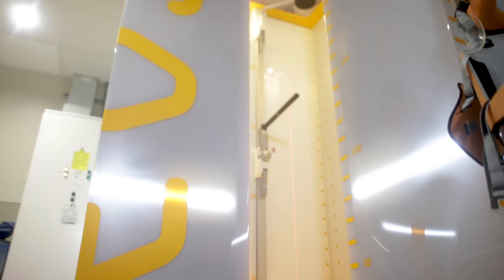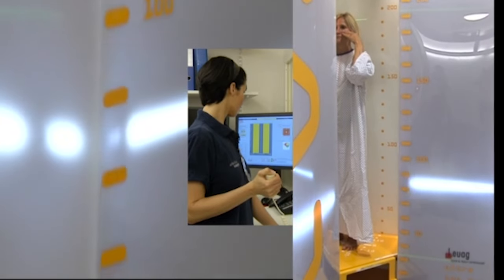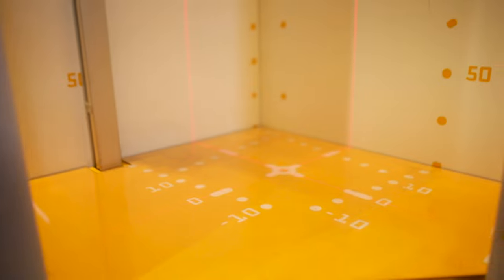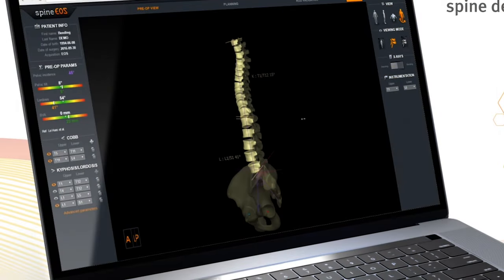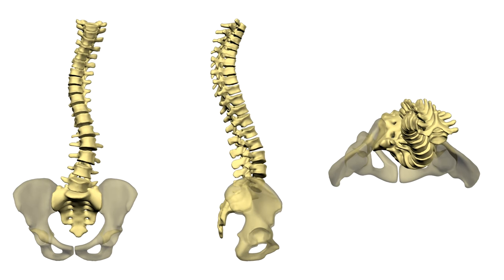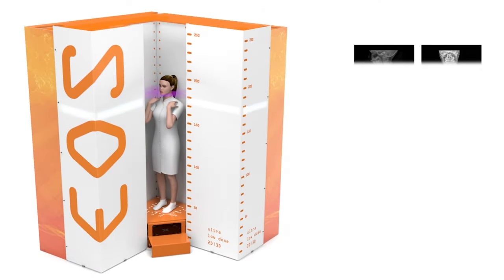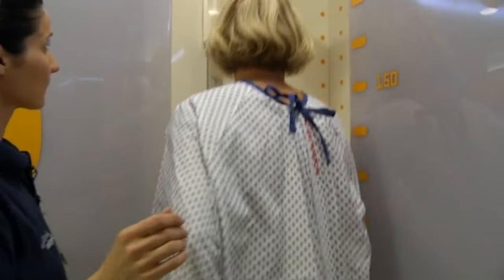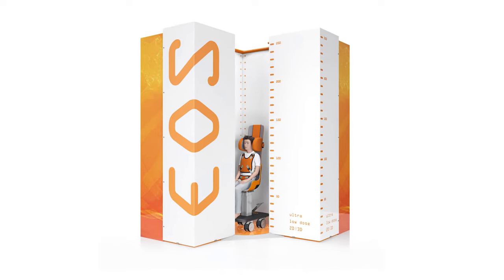EOS X Ray Imaging System Overview with Dr. David Bumpass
Learn about the EOS X-Ray Imaging System and how it benefits orthopedic and spine patients over traditional x-ray machines.